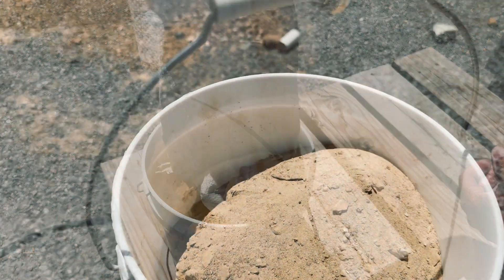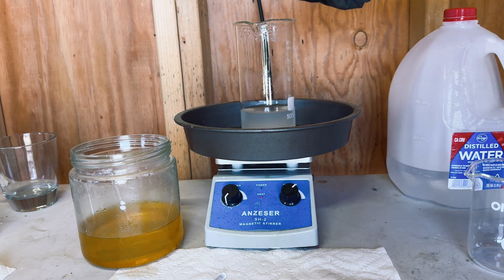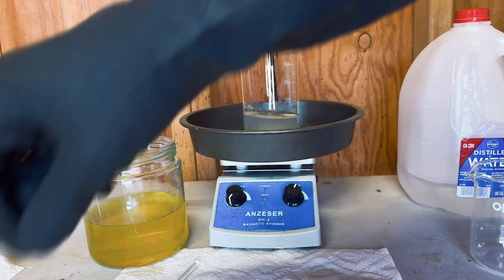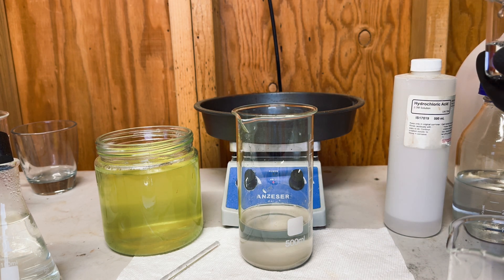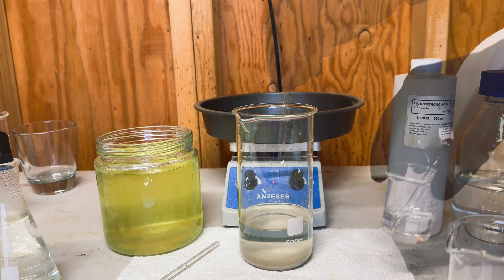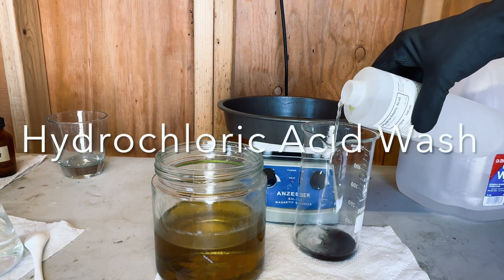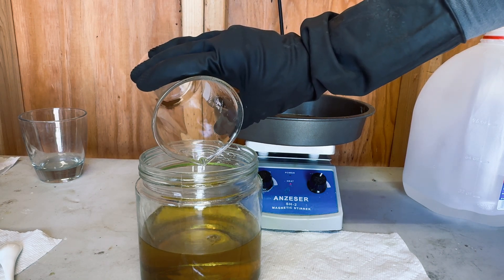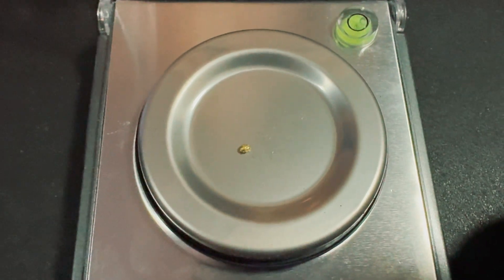Do This Or You Can Lose Your Micro Gold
Gold Mining•Prospecting• History & Aqua Regia Chemical Extraction